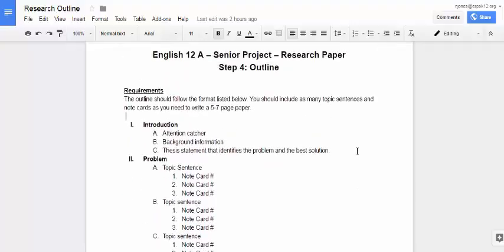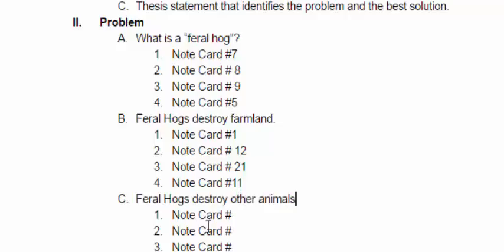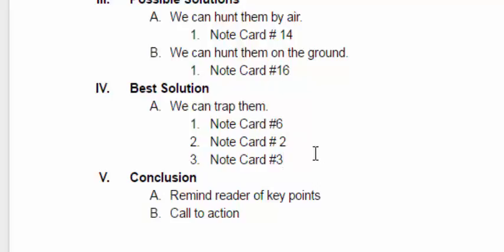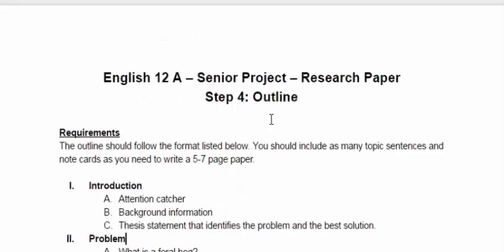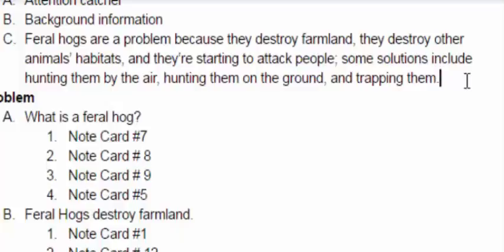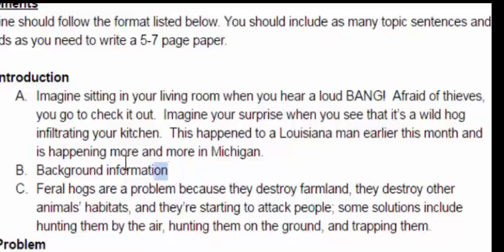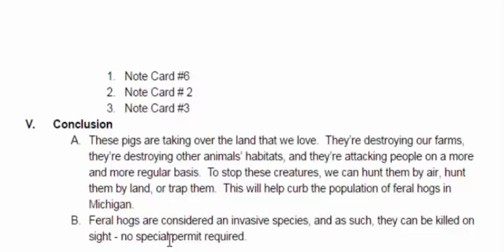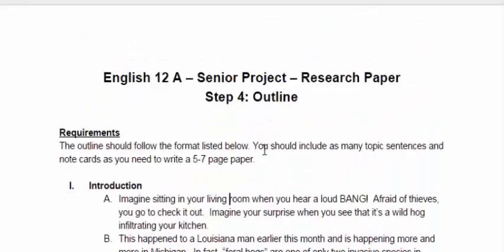How to Write an Outline Based on Note Cards